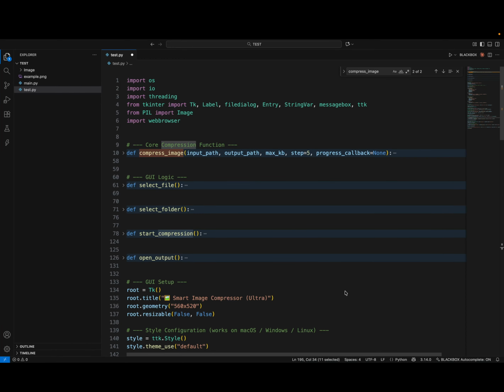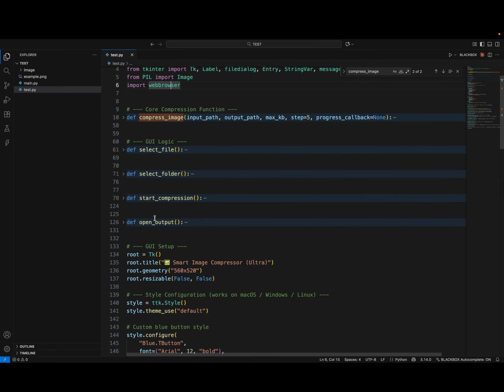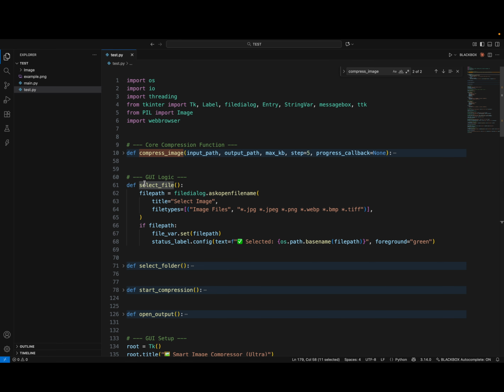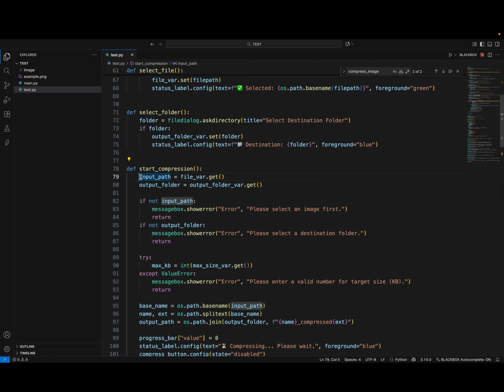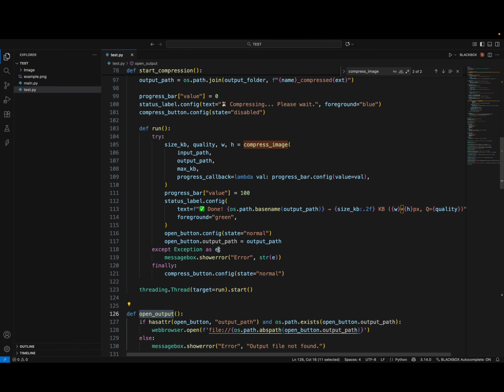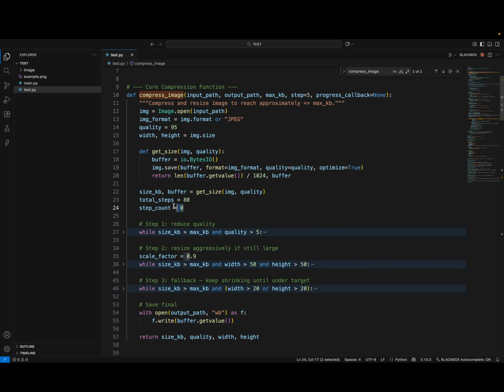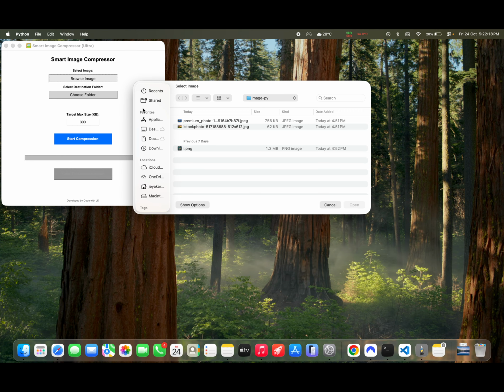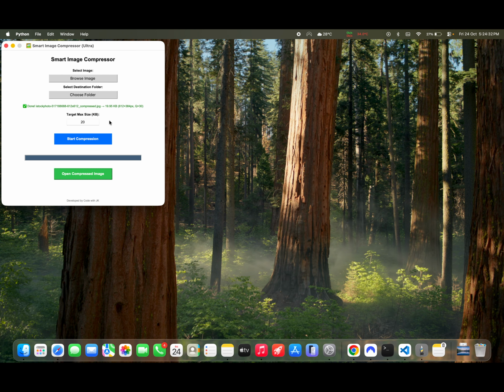Shrink Any Image to Exact KB Using Python | Smart Tkinter App (4MB → 300KB)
💡 In this Python tutorial, you’ll learn how to build a Smart Image Compressor App using Tkinter and Pillow (PIL).

This tool lets you select any image, set a target file size (in KB) — like 300KB or 10KB — and automatically compress the image by adjusting both quality and resolution while maintaining visual clarity.

✨ Features:

Full GUI built with Tkinter

Uses Pillow (PIL) for image compression

Works on macOS, Windows, and Linux

Real-time progress bar

Choose a custom target size and destination folder.

Perfect for beginner and intermediate Python developers

🧠 What You’ll learn:

How to compress images using Pillow

How to build GUI apps with Tkinter

How to use threads to keep a GUI responsive

How to connect file dialogs, progress bars, and events

🧰 Tech Used:

Python 3.10+

Tkinter

Pillow (PIL)